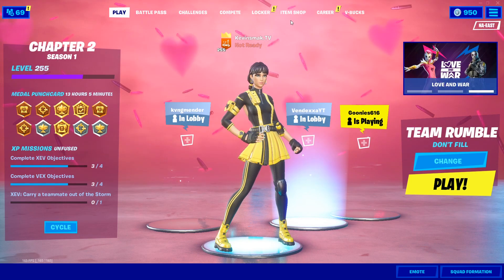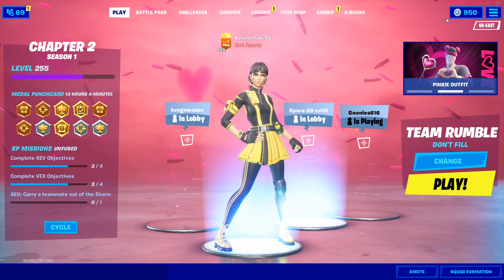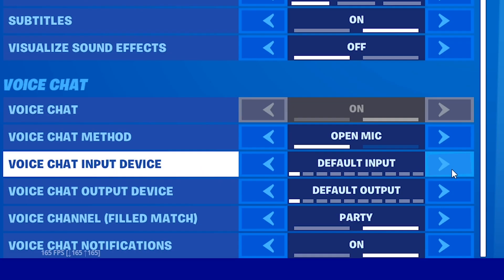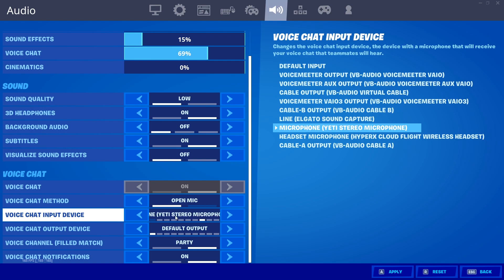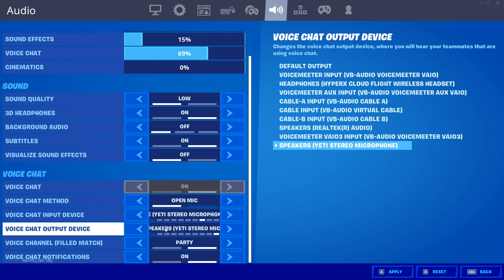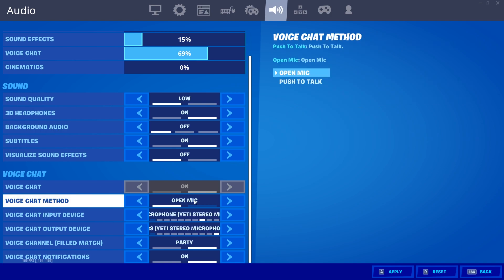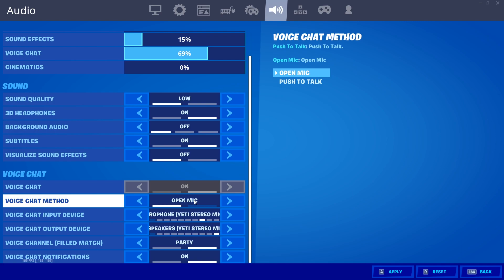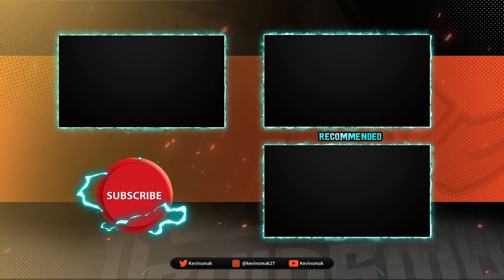Voice Chat Input and Output Fortnite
Voice Chat Input and Output Fortnite This will help if Fortnite Sound not working on PC or Microphone.  A lot of times you just need to change the inputs and this will explain how to do that.
▬▬▬▬▬▬▬▬ Lower Ping ▬▬▬▬▬▬▬▬▬▬
Lower your ping with NoPing.

My Websites:
▬▬▬▬▬▬▬▬ My Equipment ▬▬▬▬▬▬▬▬▬▬
     ▬▬▬▬▬▬▬▬ ✓ Streaming ▬▬▬▬▬▬▬
     ▬▬▬▬▬▬▬▬ ✓ Computer ▬▬▬▬▬▬▬
CYBERPOWERPC BattleBox Ultimate:
     ▬▬▬▬▬▬▬▬ ✓ Monitor(s) ▬▬▬▬▬▬▬
     ▬▬▬▬▬▬▬▬ ✓ Keyboard ▬▬▬▬▬▬▬
     ▬▬▬▬▬▬▬▬ ✓ Mouse ▬▬▬▬▬▬▬
     ▬▬▬▬▬▬▬▬ ✓ Headset ▬▬▬▬▬▬▬
HyperX Cloud Flight Wireless Gaming Headset
     ▬▬▬▬▬▬▬▬ ✓ Camera ▬▬▬▬▬▬▬